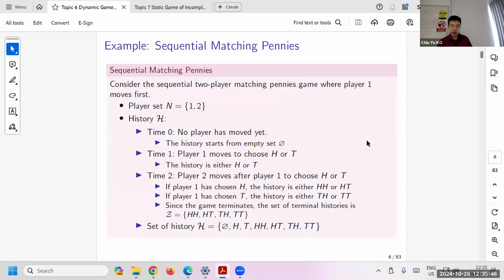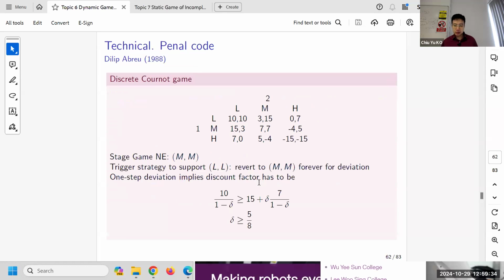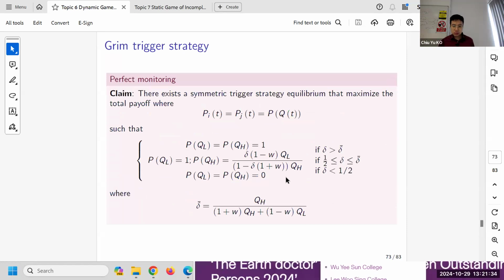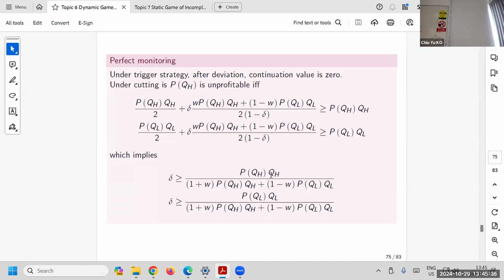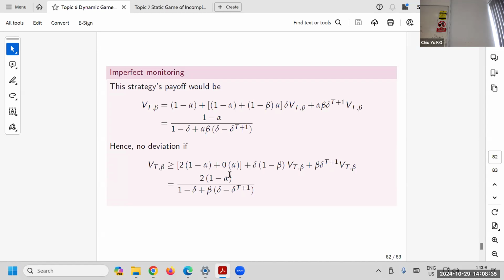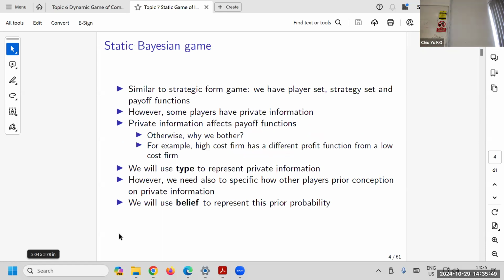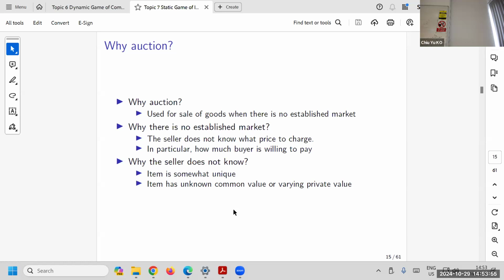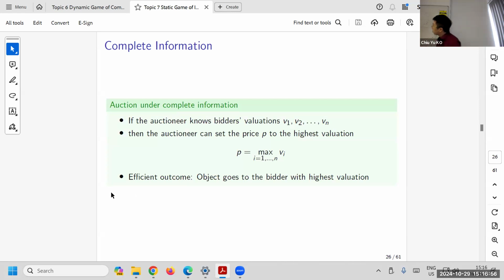DOTE 5001 | Lesson 8 | 28 OCT 2024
Static Game of Incomplete Information